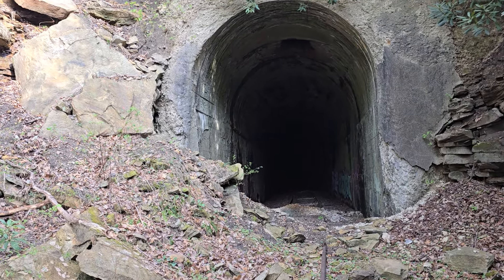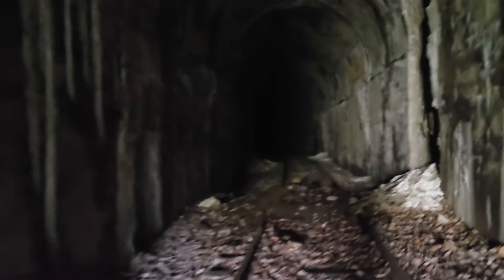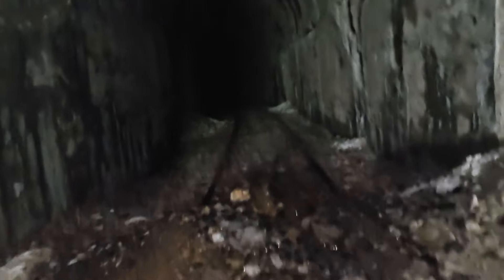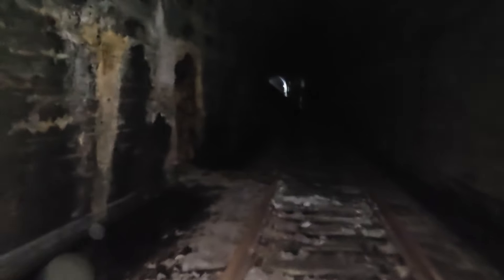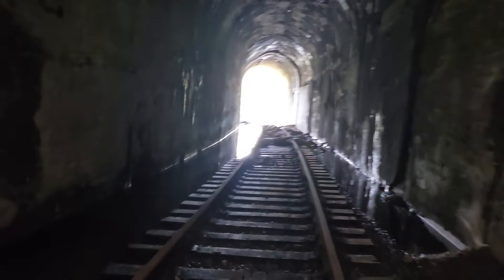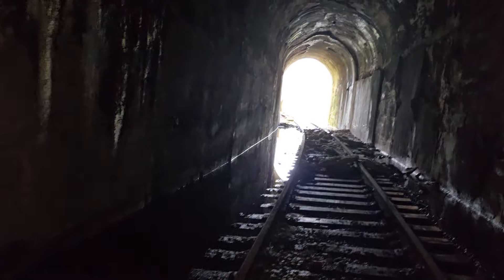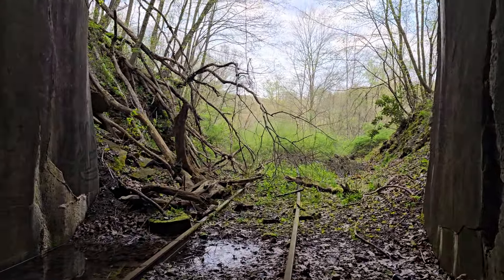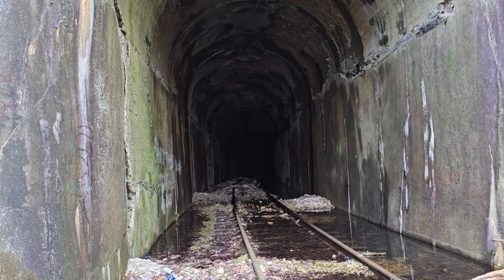Abandoned train tunnel. Are you brave enough to come with me.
Abandoned train tunnel near Templeton Pa.  Are you brave enough to walk thru it with me?
Let's go check this tunnel out.